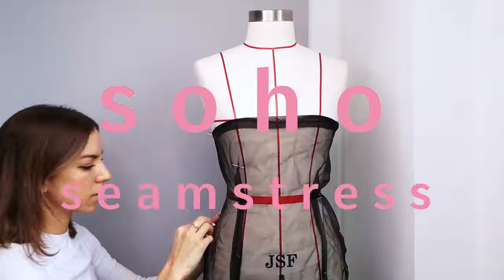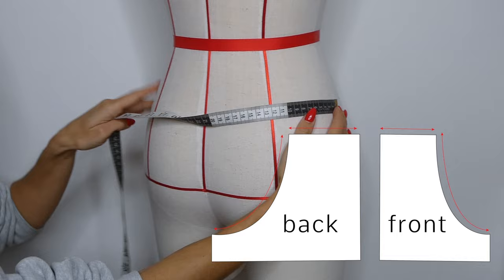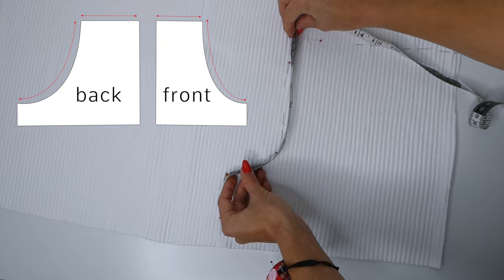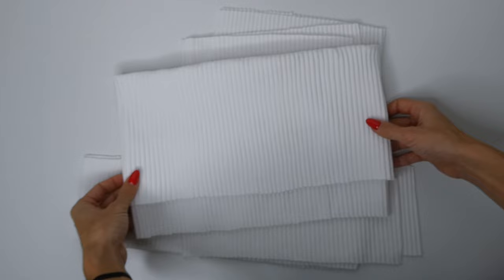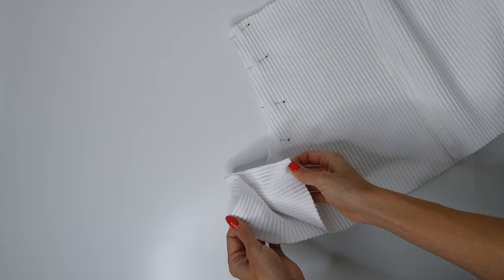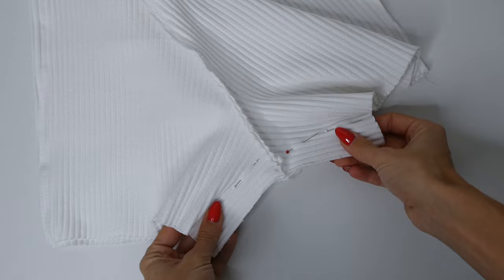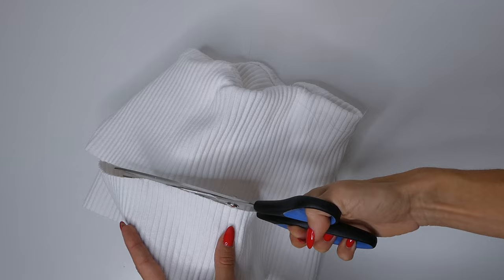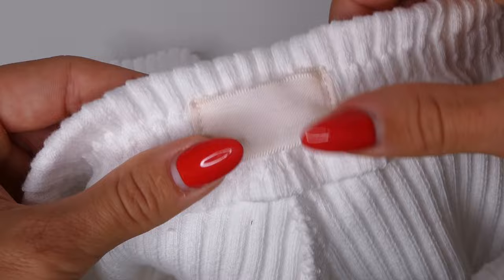Shorts Sewing Tutorial - Frankies Bikinis Inspired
0:00 - 0:06 intro
0:06 - 0:23 materials
0:23 - 1:04 take measurements
1:04 - 2:49 cut pattern
2:49 - 3:29 test sew and sew side seams
3:29 - 3:49 sew front and back seam
3:49 - 4:31 try on and make adjustments
4:31 - 4:39 sew crotch seam
4:39 - 5:36 attach waistband
5:36 - 5:49 second stitch for waistband
5:49 - 6:00 trim waistband to desired length
6:00 - 6:24 optional add elastic
6:24 - 6:39 optional add tag
6:39 - 6:55 outro